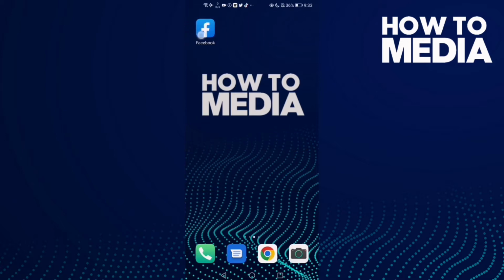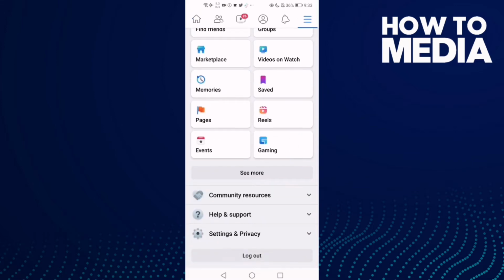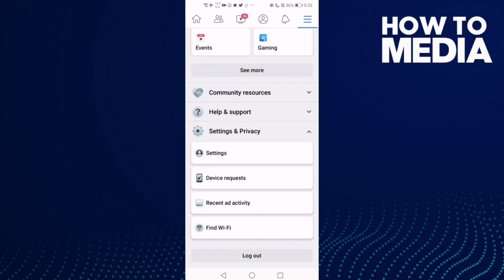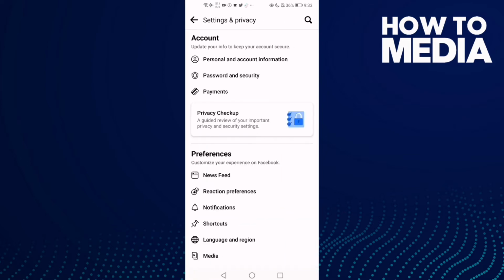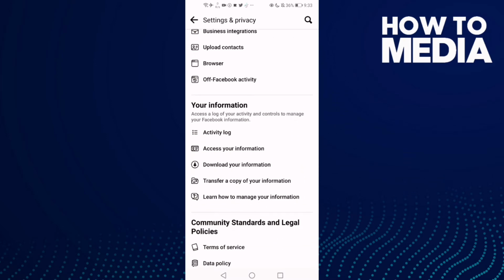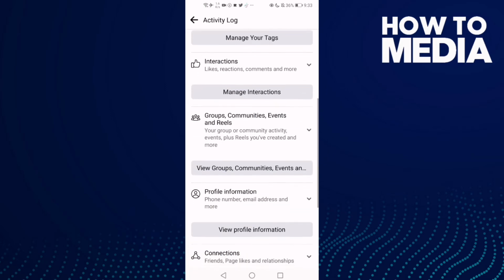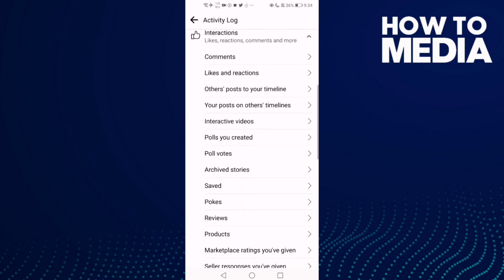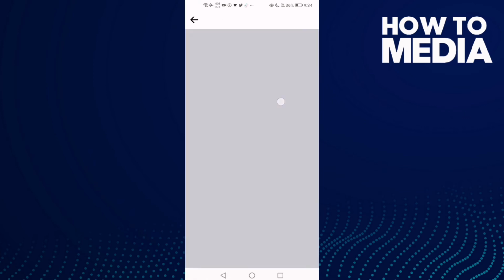How to Manage Your Interactive Videos on Facebook Mobile App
in this video we discuss :